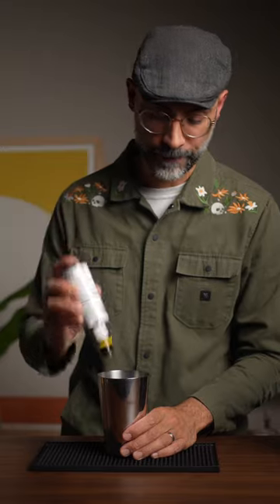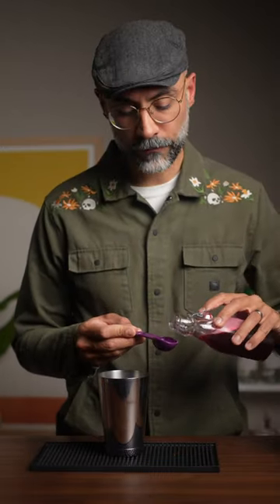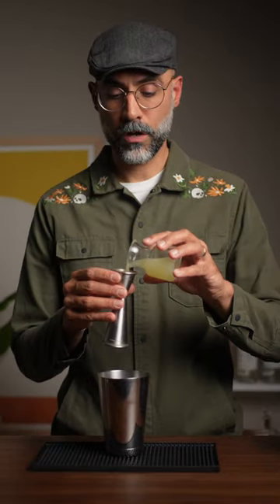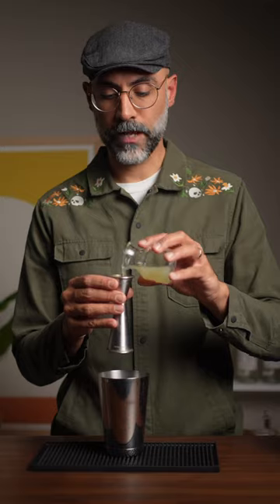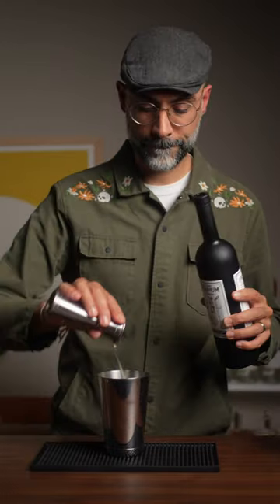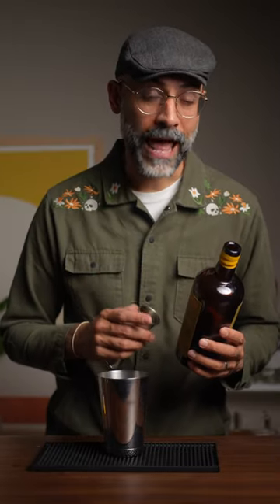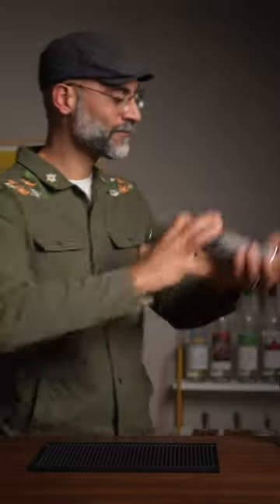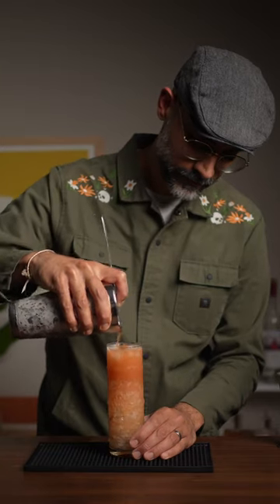The Ultimate Zombie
Let’s make the Ultimate Zombie. At least according to the folks at Punch, who did a taste test of 8 different rum Zombies from bartenders around the country. I’ll be making the winning entry from Anton Kinloch,  of Fuchsia Tiki and soon to open cocktail bar The Lone Wolf in Kingston NY.

Recipe:
- 1 1/2 ounces Puerto Rican rum, preferably Havana Club Añejo Clásico
- 1 1/2 ounces Jamaican rum, preferably Hampden Estate 8-year
- 1 ounce overproof Demerara rum, preferably Hamilton 151
- 3/4 ounce lime juice
- 1/2 ounce falernum, preferably Maggie’s Farm Falernum Liqueur
- 1/2 ounce Don’s Mix (see below)
- 1 tablespoon grenadine (see below)
- 2 dashes absinthe
- 2 dashes Angostura bitters

Directions
1. Combine all ingredients in a cocktail shaker with ice and shake until chilled.
2. Strain into a glass over crushed ice.

**Don’s Mix**

Combine 2 parts cinnamon bark syrup (see below) with 1 part grapefruit juice.

**Cinnamon Bark Syrup**

17 grams Vietnamese cinnamon bark

450 milliliters filtered water

450 grams cane sugar

In a pan, toast the cinnamon bark over medium heat until aromatic. Add the water and sugar to the pan and bring to a boil. Remove from heat, let cool, then strain out the solids through a cheesecloth or Superbag. Keeps, refrigerated, for up to 2 weeks.

**Grenadine**

250 milliliters pomegranate juice, preferably POM

250 grams cane sugar

1.88 grams malic acid

1.25 grams citric acid

0.15 grams Terra Spice orange extract

Combine all ingredients in a blender, and process until sugar is fully dissolved. Keeps, refrigerated, for up to 2 weeks.